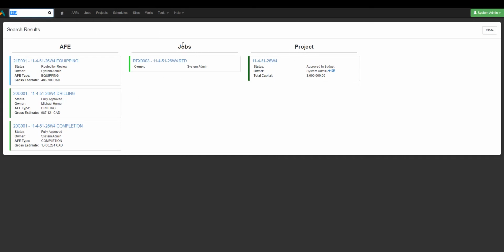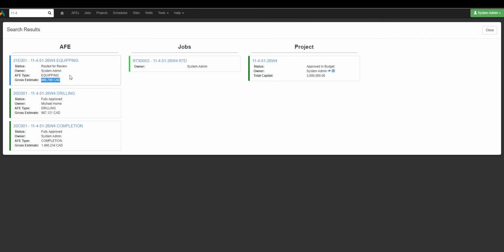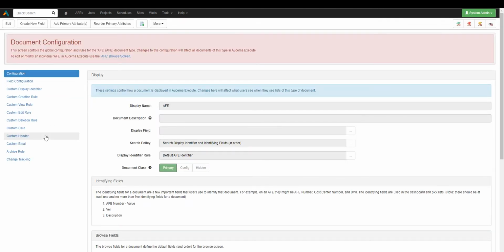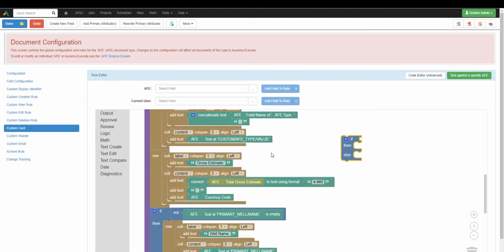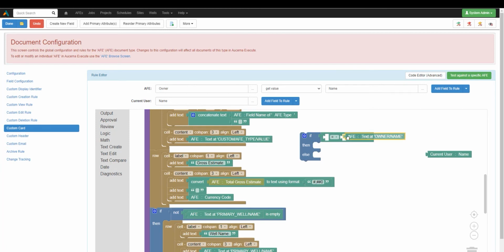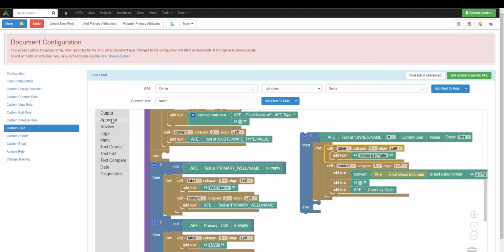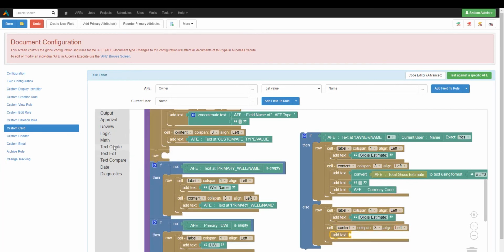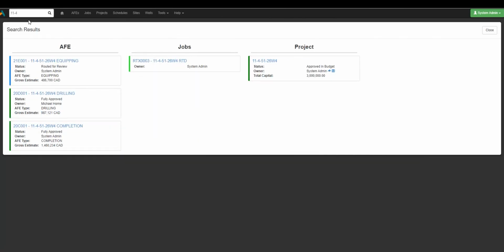Search Tools Customizing the Results Card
Highlighting the power of the search function and configurability of Aucerna Execute by customizing the results card of a searched document. Add additional business rules to include or exlude these changes from various document types.